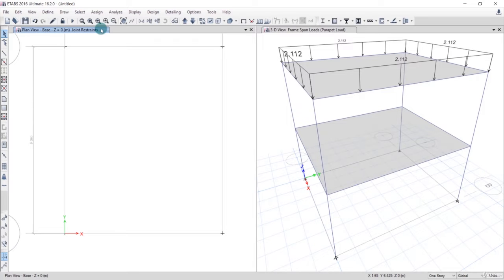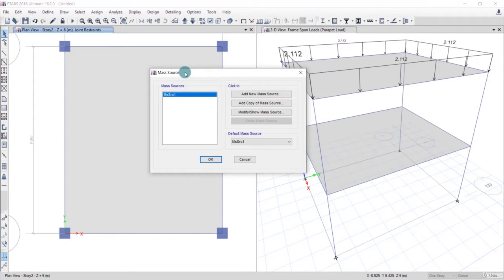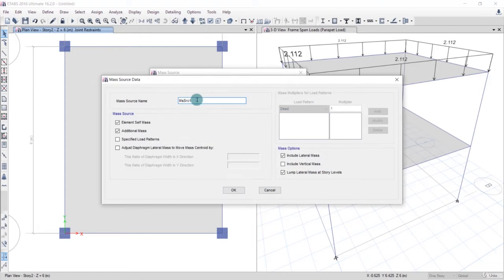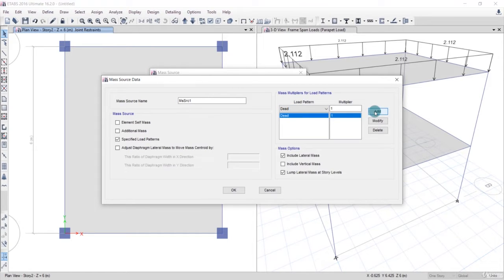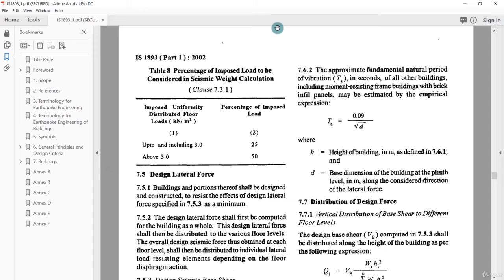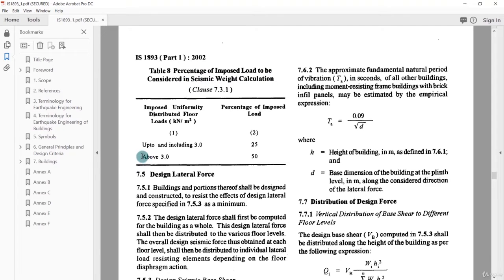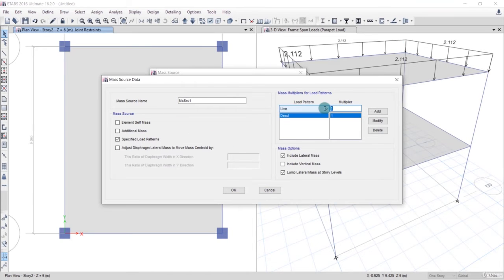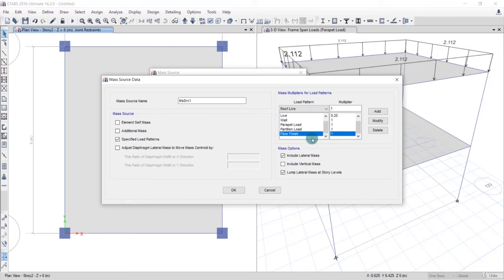Lecture 19 - Defining The Mass Source (ETABS Crash Course)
Topics Covered :-
Lecture 19- Defining The Mass Source